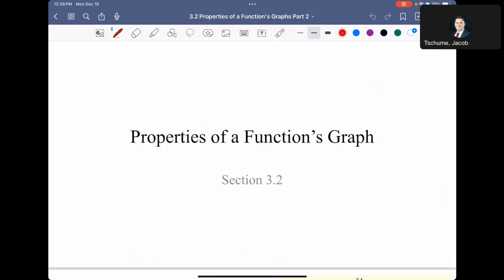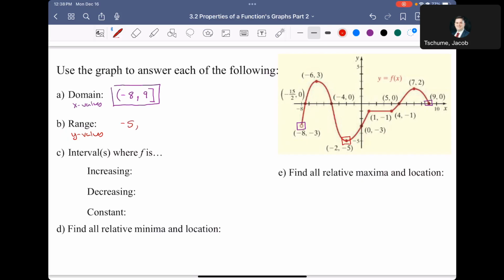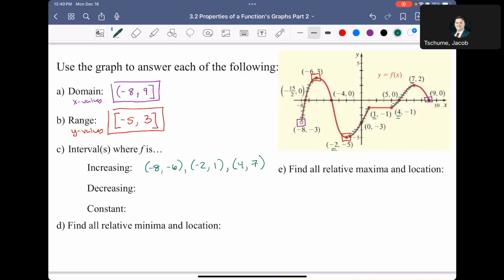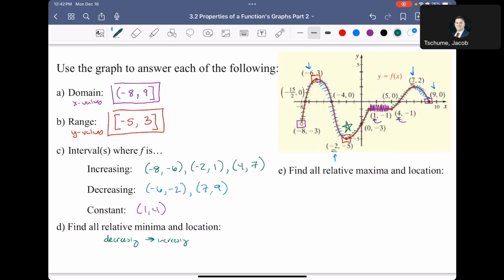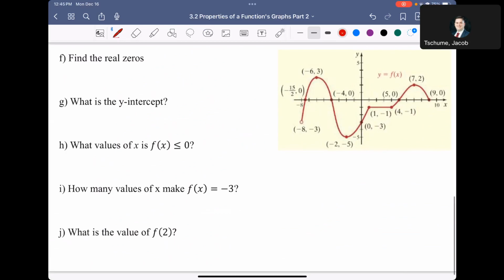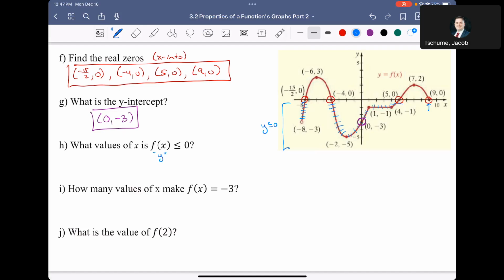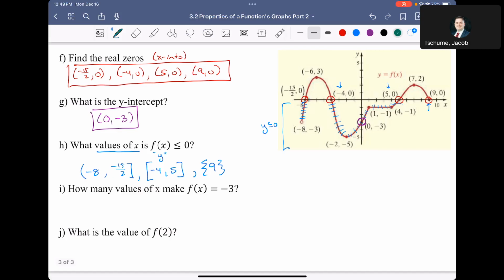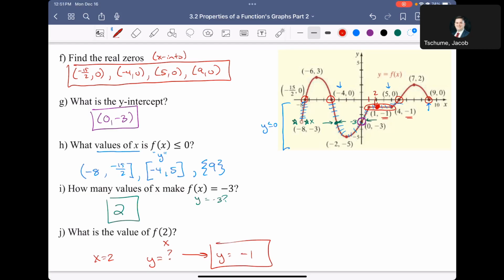Part 2 of Section 3.2 Properties of Function's Graphs